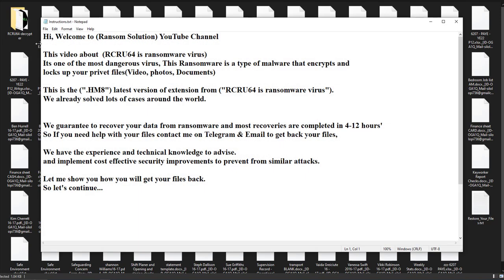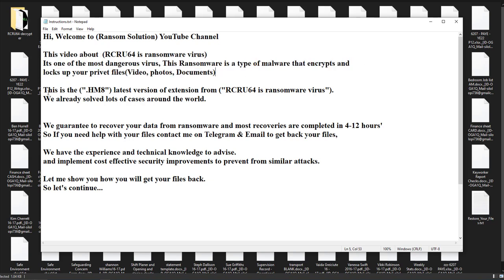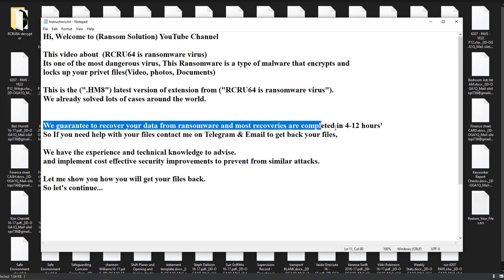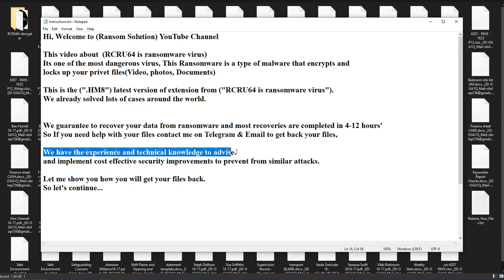|| SOLVED || RCRU64 (.HM8) ransomware virus - removal and decryption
In this Video we will show you how to Remove and decryption RCRU64 (.HM8) ransomware virus

"How to remove RCRU64 (.HM8) ransomware (Virus Removal Guide)
.RCRU64 (.HM8) Files Virus (STOP) – How to Remove + Restore Files
Remove RCRU64 (.HM8) Ransomware and Decrypt .RCRU64 (.HM8) Files
Remove .RCRU64 (.HM8) Virus (File Recovery+ Ransomware Removal)
.RCRU64 (.HM8) File virus - Remove It and Recover Files
How to remove RCRU64 (.HM8) Ransomware - virus removal steps
.RCRU64 (.HM8) Files (STOP Ransomware) – Remove + Restore Data
.RCRU64 (.HM8) file virus ransomware (Restore, Decrypt .RCRU64 (.HM8) extension files)
Remove .RCRU64 (.HM8) ransomware – .RCRU64 (.HM8) file virus Removal
Remove .RCRU64 (.HM8) Virus Ransomware (+File Recovery)
Remove .RCRU64 (.HM8) file virus (+File Recovery)
Remove RCRU64 (.HM8) Ransomware (.RCRU64 (.HM8) Decryption)
Remove .RCRU64 (.HM8) Ransomware Virus + Restore Files
Remove .RCRU64 (.HM8) file Virus Totally - Recover Files
RCRU64 (.HM8) Virus Removal Guide (+Decode .RCRU64 (.HM8) files)
.RCRU64 (.HM8) file virus Removal Guide – Help To Decrypt Your Files
Guide – How Do I Decrypt .RCRU64 (.HM8) File Extension Virus
.RCRU64 (.HM8) file virus Removal Guide +File Recovery
How to Remove .RCRU64 (.HM8) Ransomware and Restore .RCRU64 (.HM8) Files
Get Rid of .RCRU64 (.HM8) file virus (Remove Ransomware + Recover Data)
Remove .RCRU64 (.HM8) file virus And Recover Encrypted Files
Remove RCRU64 (.HM8) ransomware and retrieve the encrypted files
How To Uninstall .RCRU64 (.HM8) file virus From PC
How to Get Rid of .RCRU64 (.HM8) file Virus Effectively?
How To Delete .RCRU64 (.HM8) file virus From PC
Uninstall .RCRU64 (.HM8) ransomware from Windows 10
Remove .RCRU64 (.HM8) ransomware virus (+File Recovery)

On Ransom Solution .Guide, we have been tracking STOP/ family ransomware since its appearance back in 2018. That made it possible for us to elaborate the most effective way to remove the threat, as well as all possible ways to recover .RCRU64 (.HM8) files after the attack.